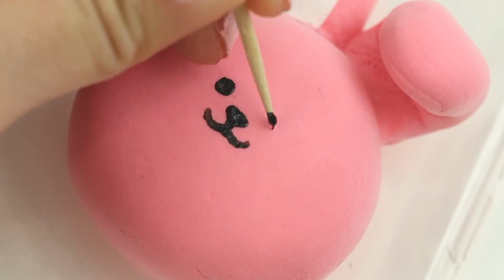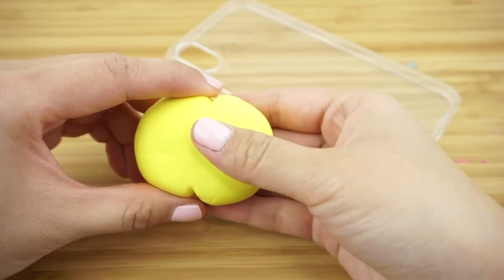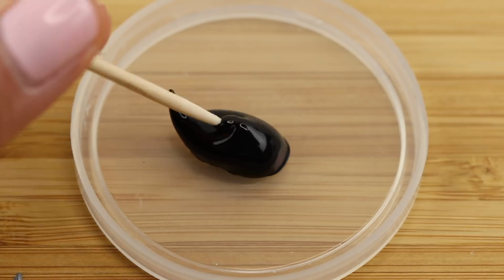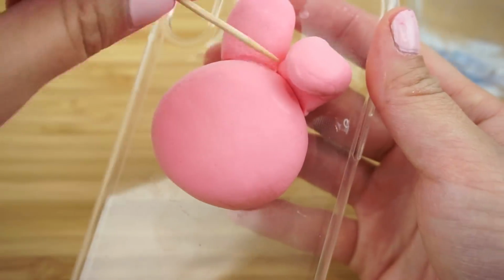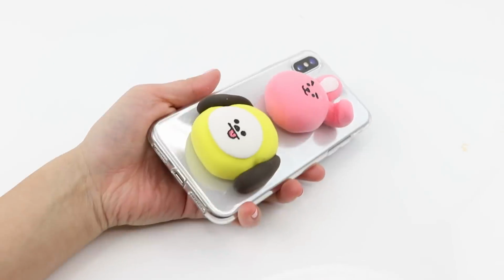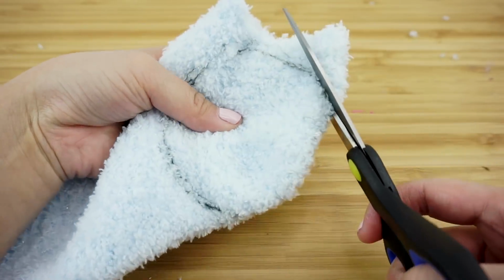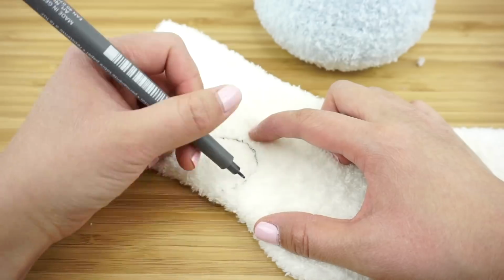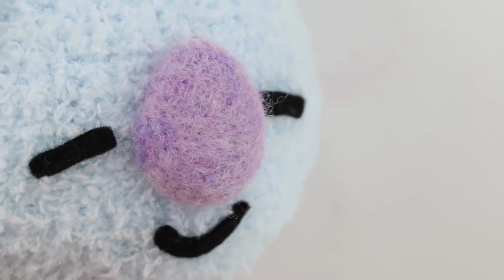BTS DIYs for the ARMY!!! Chimmy Cooky DIY Phone Case & Koya Plush from BT21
I don't think I have a single video without "Any ARMY here?" in the comments so this one is dedicated to all you BTS A.R.M.Ys :P!! I love kpop and wanted to make a BT21 / BTS inspired tutorial for ages now.  I originally wanted to include all characters in one video but I realised that would have gone on for too long. So I started with Chimmy, Cooky and Koya and will do the rest in part 2. Let me know below who's your favourite and I'll take the top 3 for the next one!

♥ DIY Shopping Links ♥
Clear Phone Cases: Search for "your phone model + soft clear case" on Amazon

♥ Snapchat Username ♥ @maqaroon